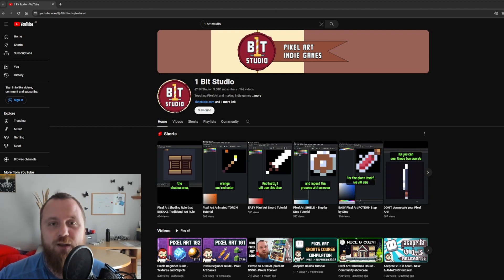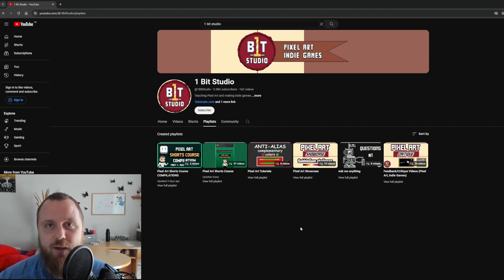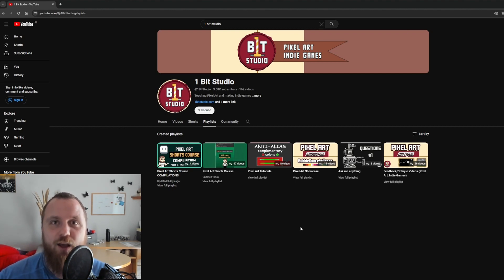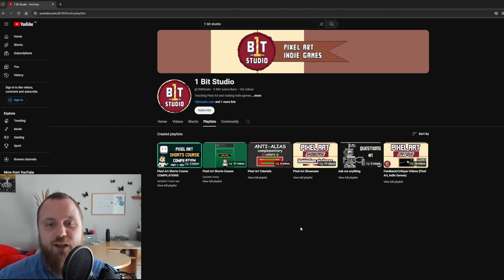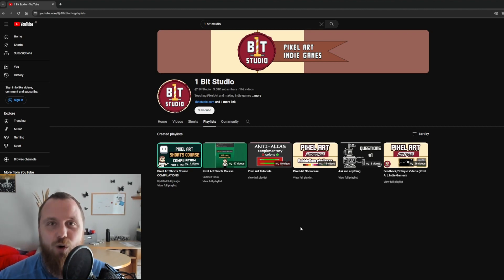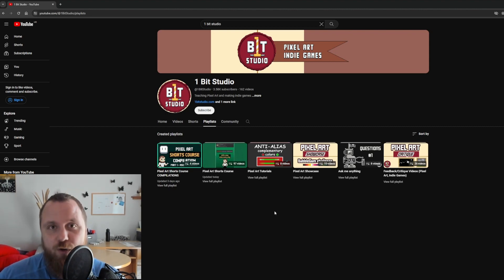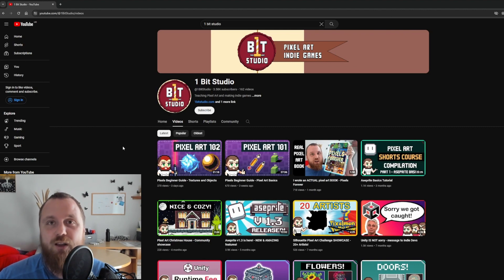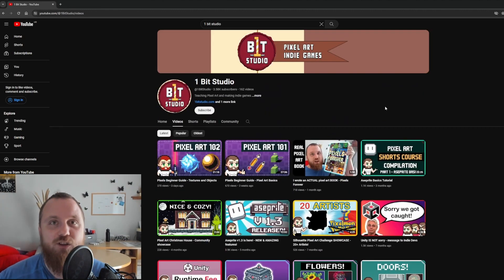Small Channel Update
Just a few bits of info on what's happening in the next couple of months